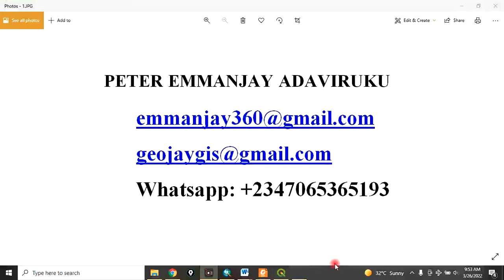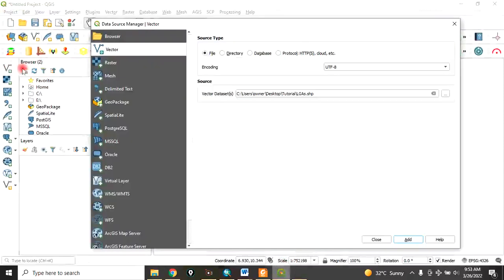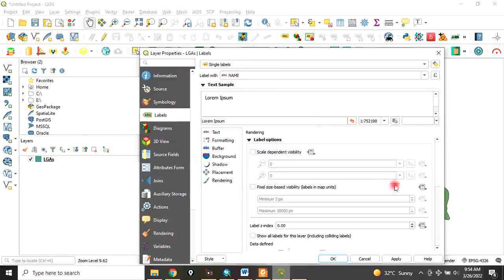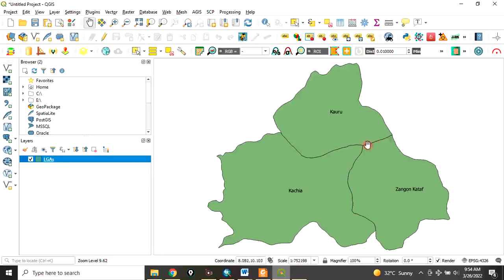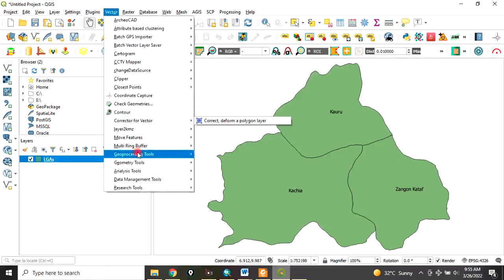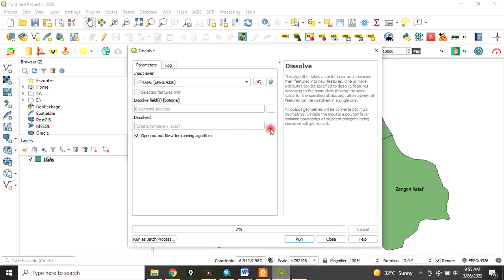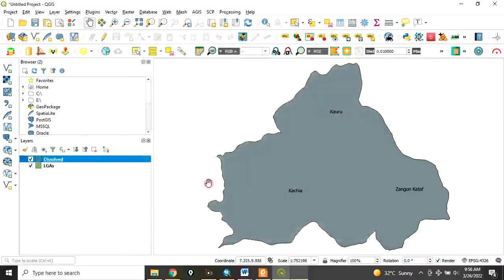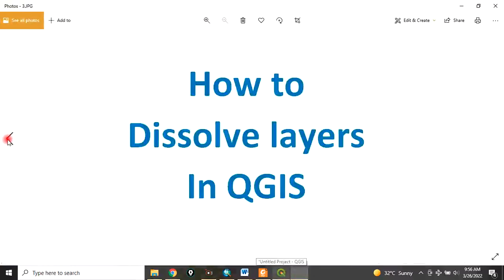How to dissolve layers in QGIS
This tutorial video shows you how to dissolve layers in QGIS